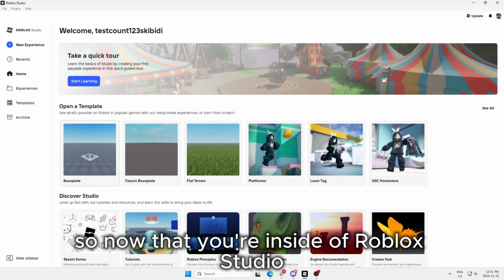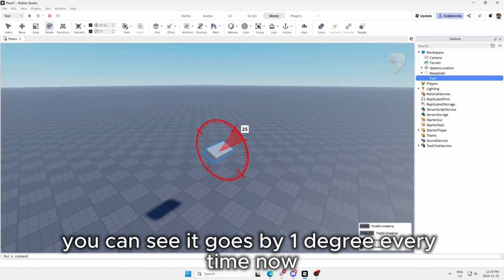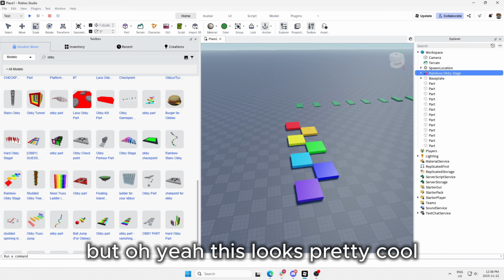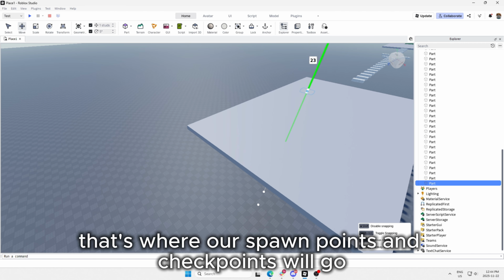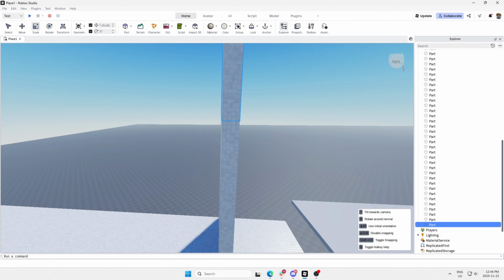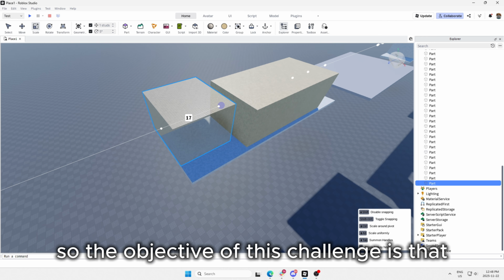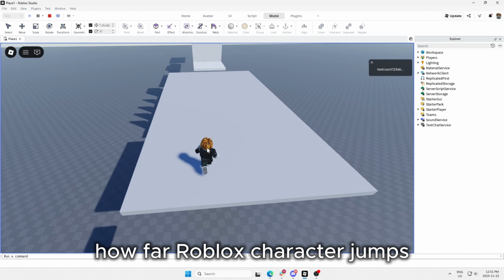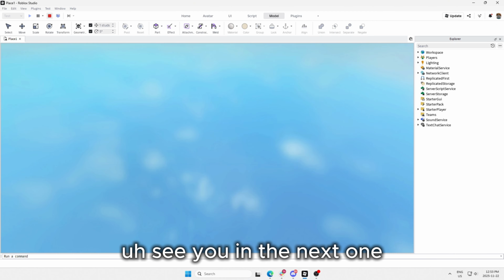How to make a barebones ROBLOX Obby! (Obby YSWS tutorial #1)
This is a video tutorial complement for the Obby You Ship We Ship, with it introducing how to build a barebones Roblox obby and other basic features. If you're a complete beginner, you may want to view the part 0. tutorial, where you learn how to sign up for ROBLOX and download ROBLOX Studio.